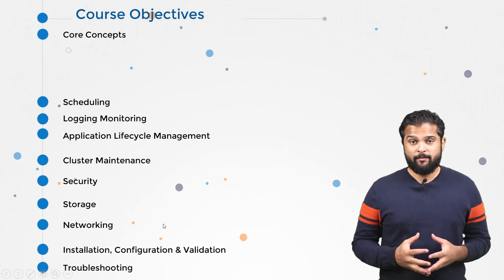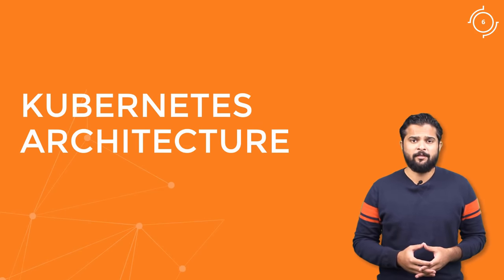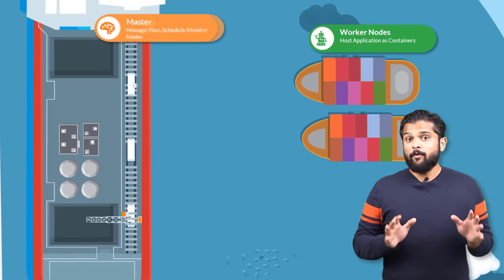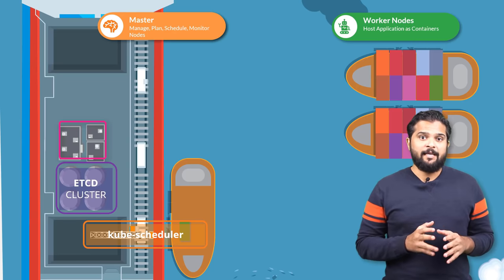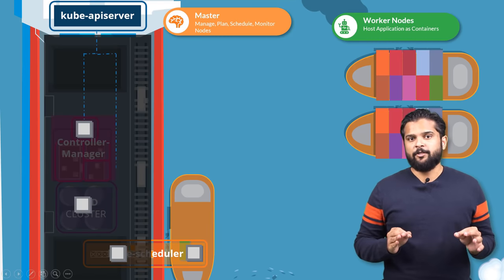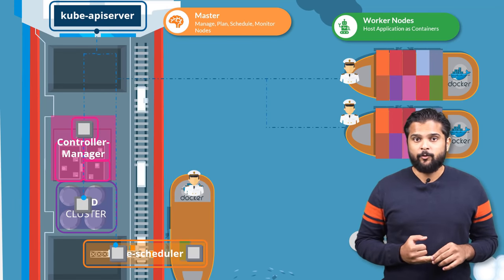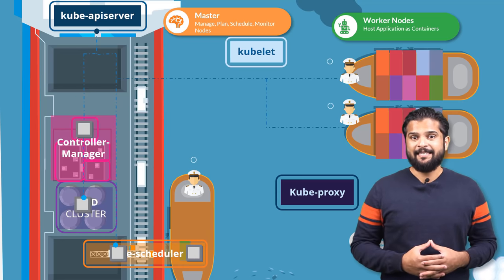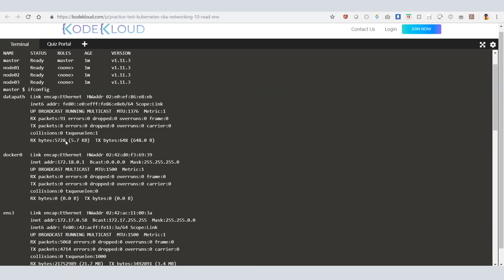Kubernetes Architecture Simplified | K8s Explained in 10 Minutes | KodeKloud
The Kubernetes Architecture made easy using a ships analogy with illustrations and animations.

We first look at the architecture at a high level, and then we drill down into each of these components. We see what their roles and responsibilities are and how they are configured. Finally, you go through a practice test where you look at an existing cluster and are asked to identify various details with respect to these components in the cluster.

We are going to use an analogy of Ships to understand the architecture of Kubernetes. In this lecture we will look at it at a high level and we will look at each component in much more detail in the later videos.

We have two kinds of ships in this example. Cargo ships that does the actual work of carrying containers across the sea and control ships that are responsible for monitoring and managing the cargo ships.

The Kubernetes cluster consists of a set of nodes – which may be physical or virtual servers – on premise or on cloud - that host applications in the form of containers. These relate to the cargo ships in this analogy.  The worker nodes in the cluster are ships that can load containers.

The control ships relate to the master node in the Kubernetes cluster.  The master node is responsible for managing the kubernetes cluster, storing information regarding different nodes, planning which container goes where, monitoring the nodes and containers on them etc.

The master node does all of these using a set of components together known as the control plane components. We will look at each of those components now.

A scheduler identifies the right node to place a container on, based on the containers resources requirements, the worker nodes capacity or any other policies or constraints such as taints and tolerations or node affinity rules that are on them. We will look at these in much more detail with examples and practice tests later in this course. We have a whole section on scheduling alone.

In Kubernetes, we have controllers available that take care of different areas. The node-controller takes care of nodes. They are responsible for onboarding new nodes to the cluster, handling situations where nodes become unavailable or gets destroyed etc. And the replication controller ensures that the desired number of containers are running at all times in a replication group.

The kube-apiserver is the primary management component of kubernetes. The kube-api server is responsible for orchestrating all operations within the cluster. It exposes the Kubernetes API which is used by externals users to perform management operations on the cluster, as well as the various controllers to monitor the state of the cluster and make the necessary changes as required, and by the worker nodes to communicate with the server.

The captain of the ship is the kubelet in Kubernetes.  A kubelet is an agent that runs on each node in a cluster. It listens for instructions from the kube-api server and deploys or destroys containers on the nodes as required. The kube-api server periodically fetches status reports from the kubelet to monitor the state of nodes and the containers on them.

The kube-proxy service ensures that the necessary rules are in place on the worker nodes to allow the containers running on them to reach each other.